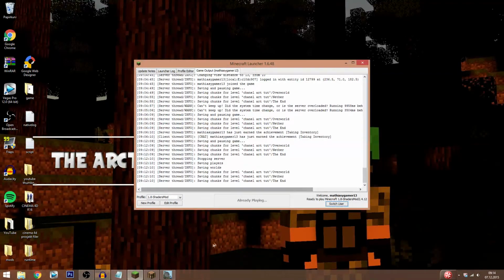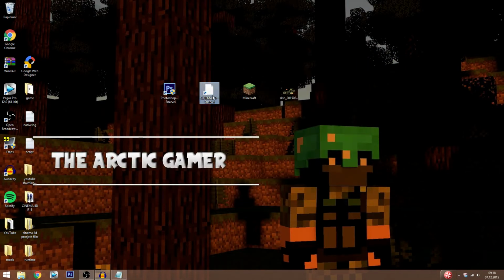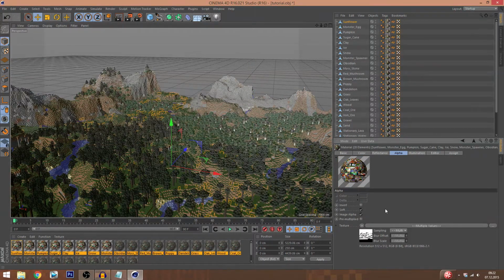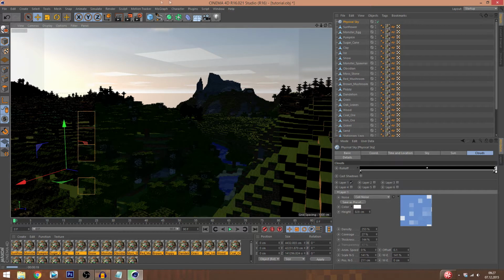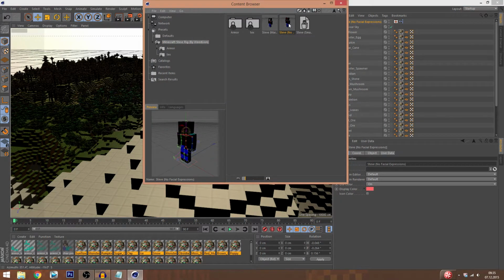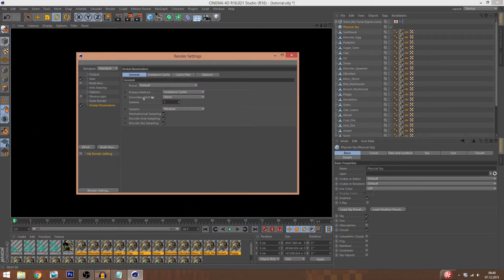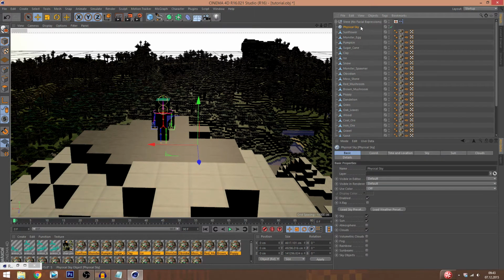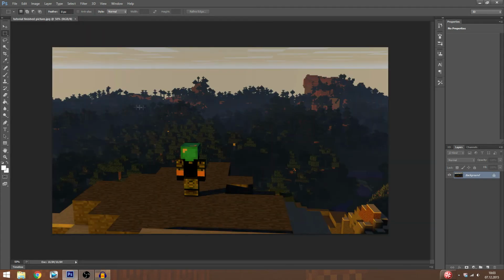How to make a Minecraft youtube banner (Fun friday) cinema 4d/photoshop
for this weeks fun friday episode i show you guys how to make an awesome minecraft style youtube banner.